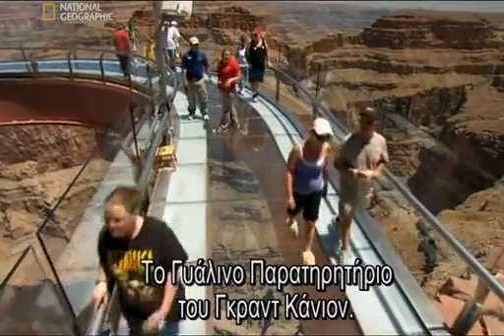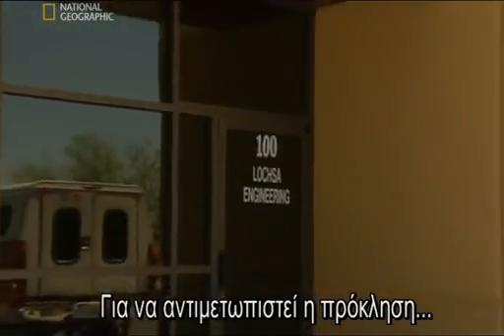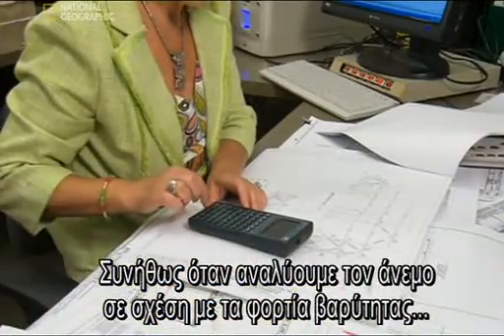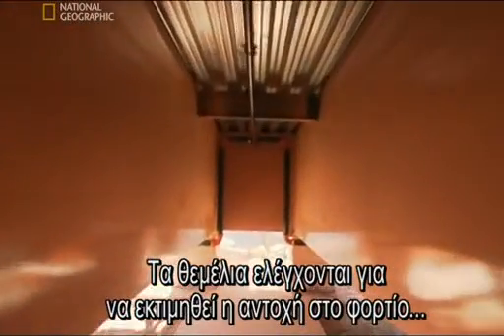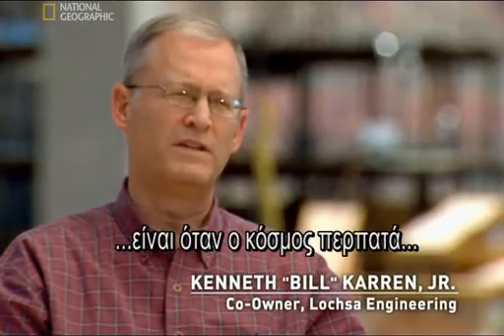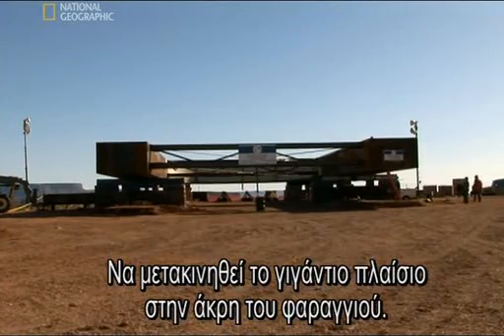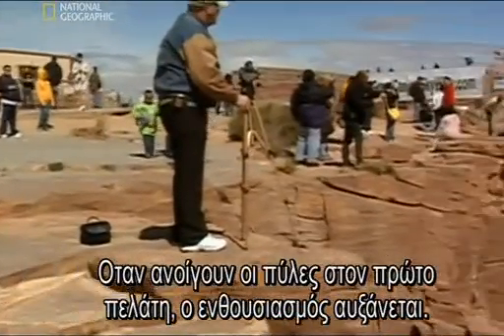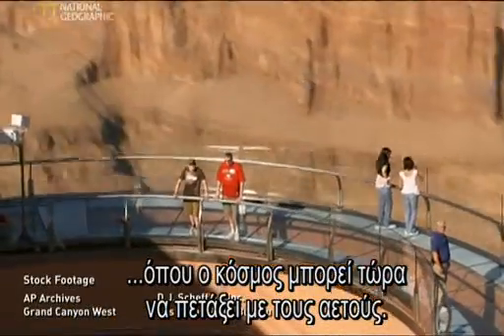National Geographic - Megastructures - Grand Canyon Skywalk (Greek subs) 2007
Grand Canyon Skywalk